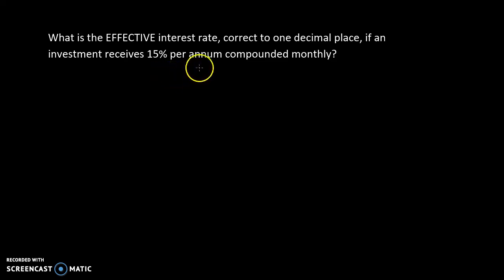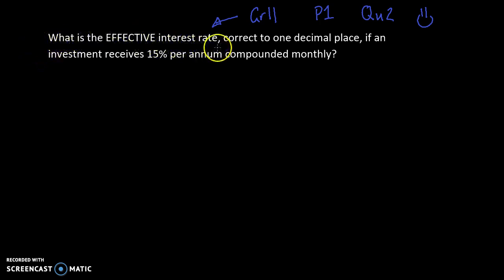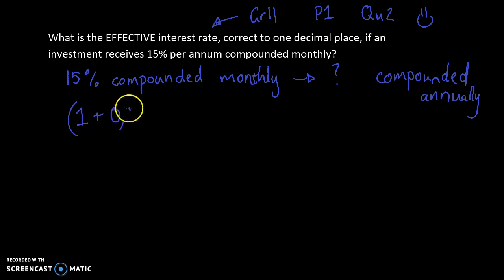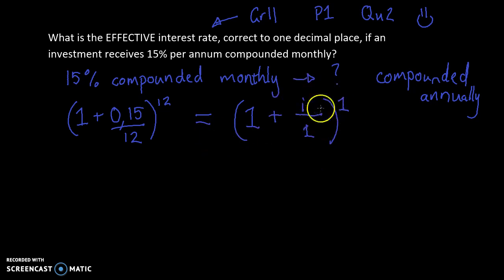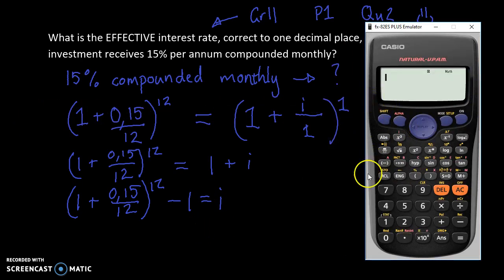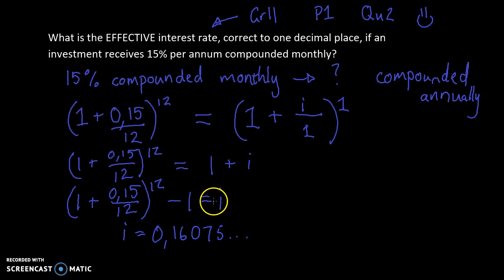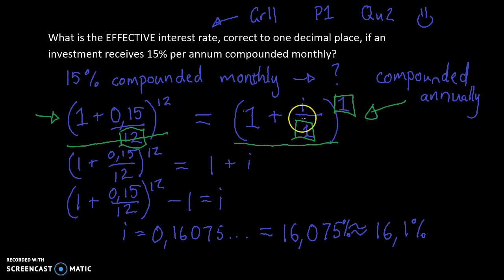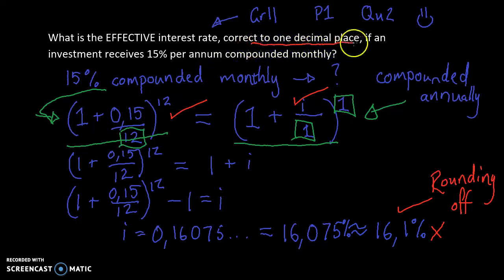Converting nominal interest rate to effective interest rate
What is the EFFECTIVE interest rate, correct to one decimal place, if an investment receives 15% per annum compounded monthly?